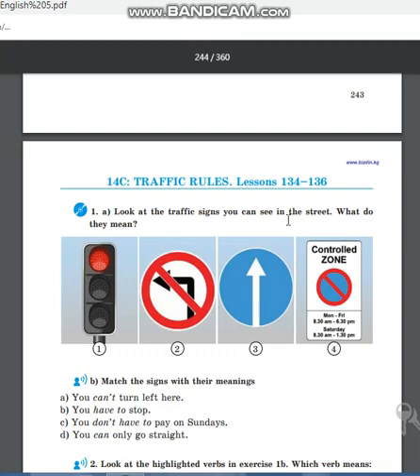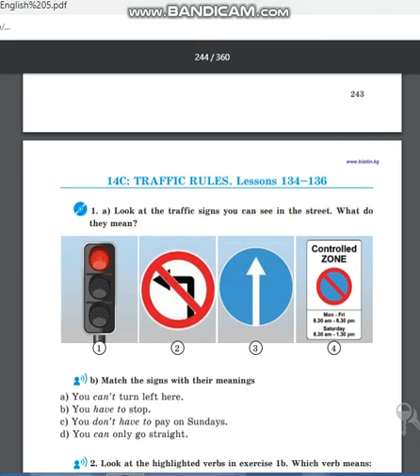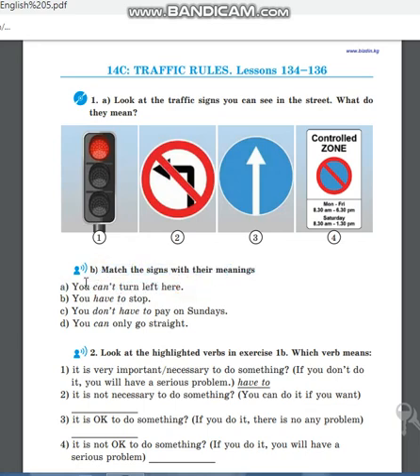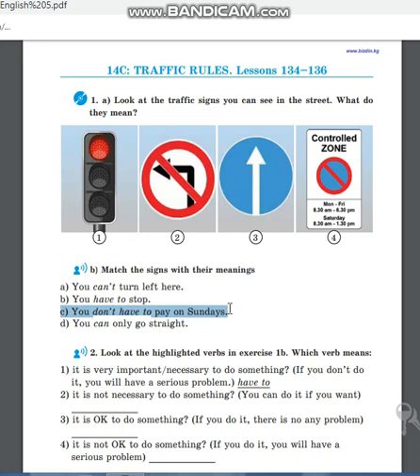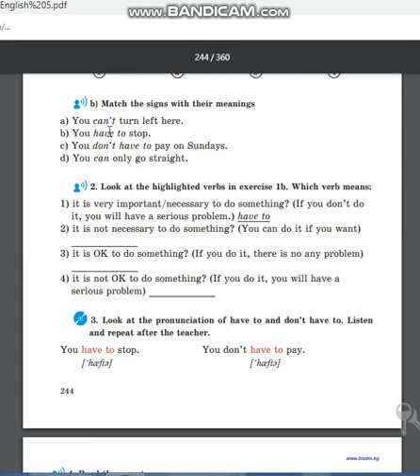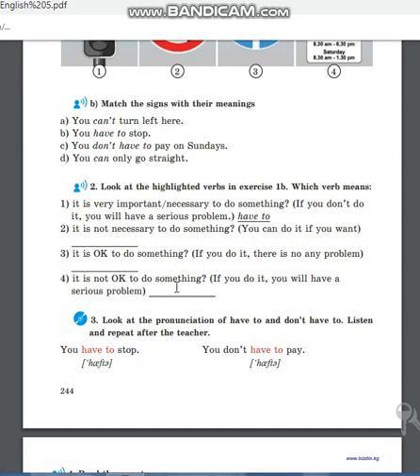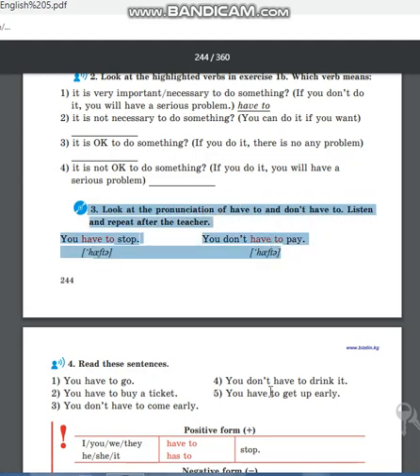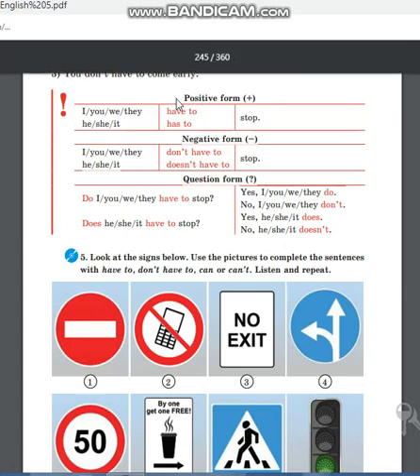English 5. Traffic rules.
Unit 14C. Lesson 134.